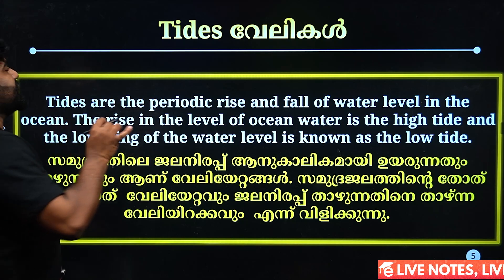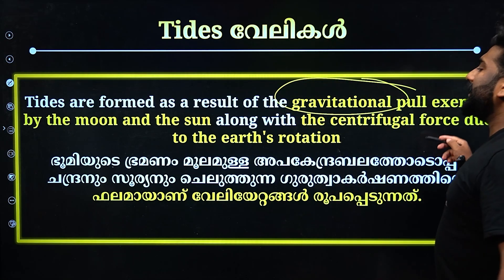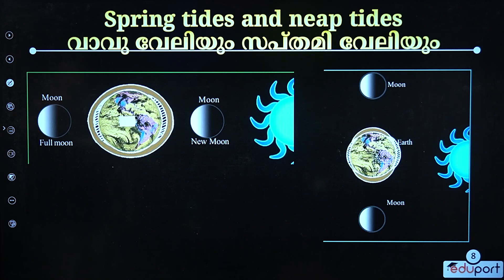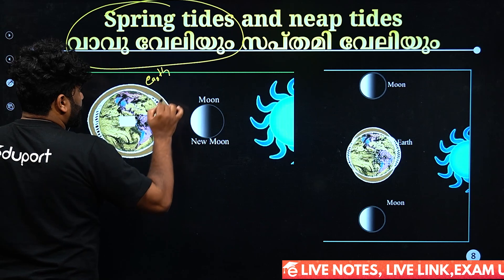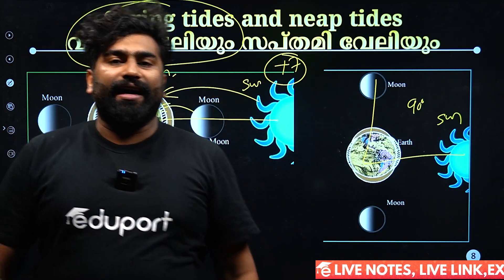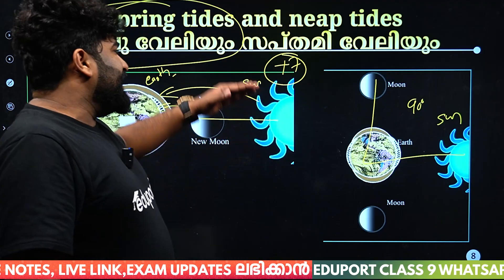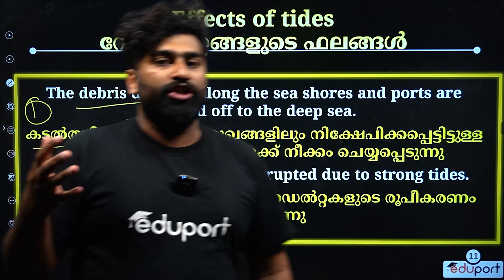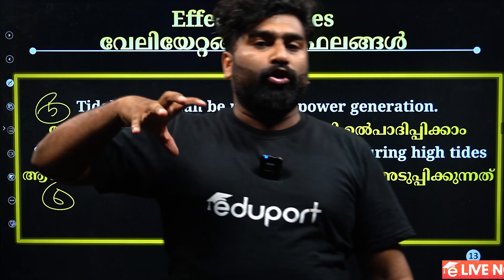Class 9 Christmas Exam Geography | Most Repeated Questions | Ocean and Man | Toppers strategy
Prepare for your Class 9 Geography Christmas exam with a strategic study plan. Organize topics by weightage and difficulty, using Eduport resources for materials and live classes. Prioritize high-weightage topics, focus on fundamentals, and create a study timetable. Stay motivated, set achievable goals, and maintain consistency for success. Best of luck with your exams! 📚🌍🎄